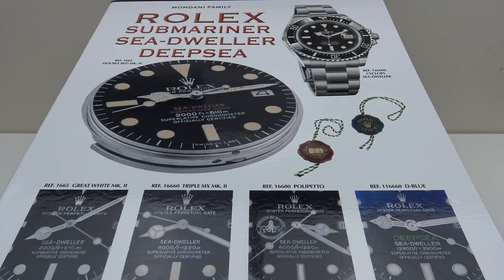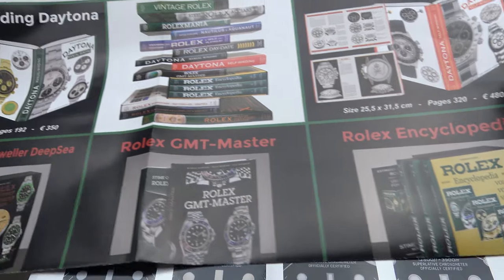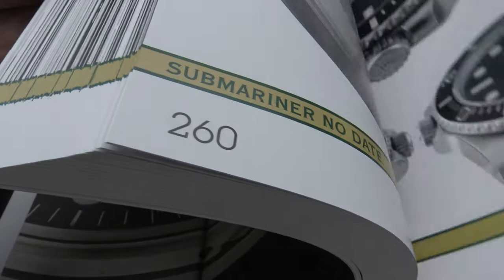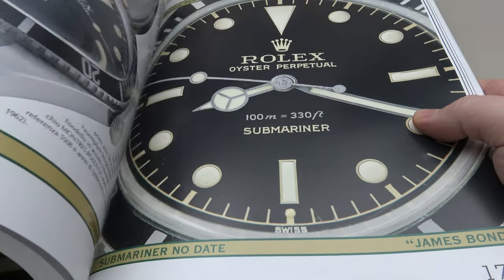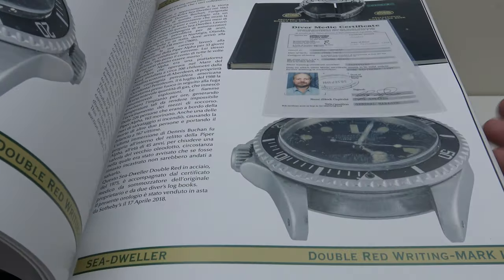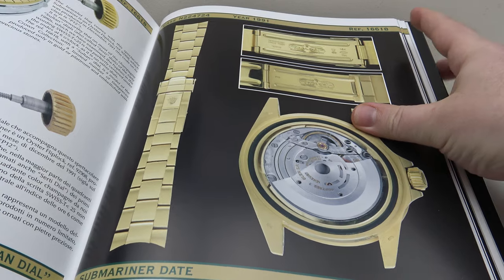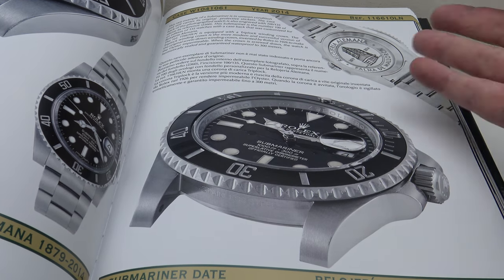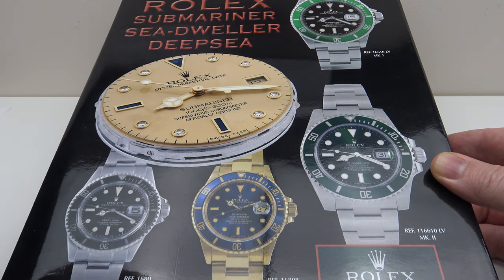Rolex Submariner Sea-Dweller Deepsea By Mondani Family 4K Watch Book Set Review